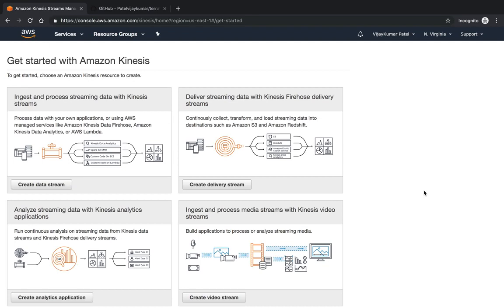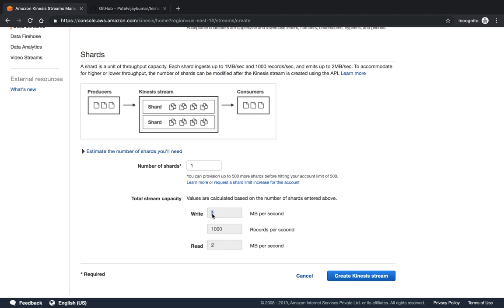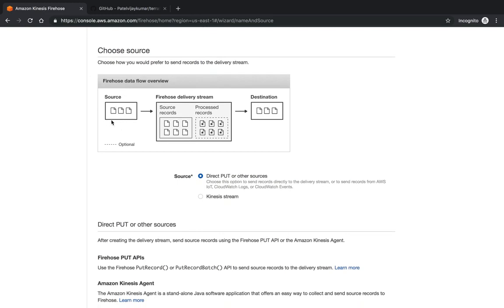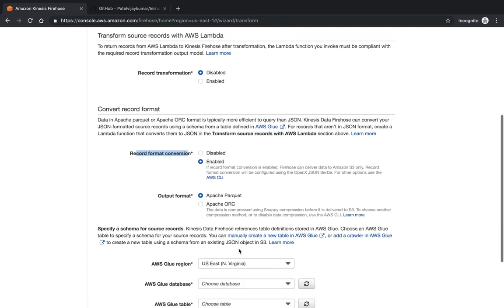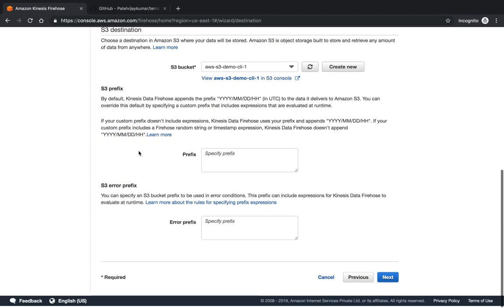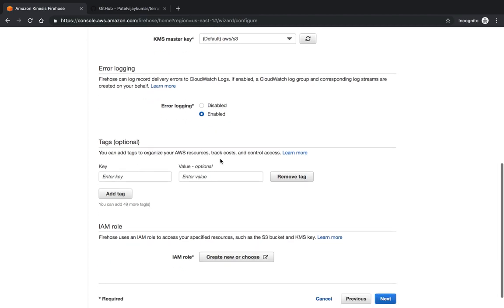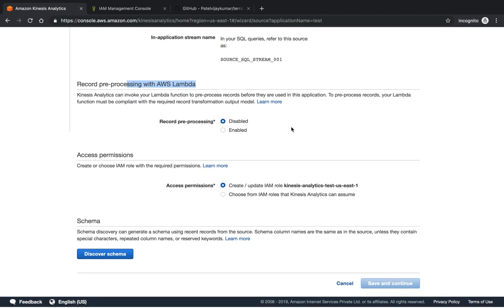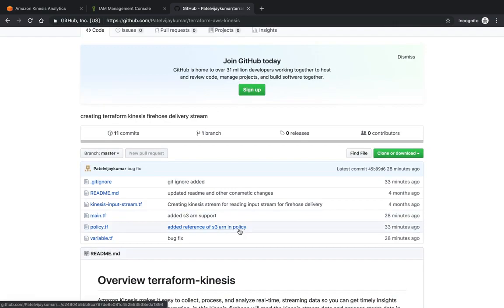AWS Kinesis Stream firehose Console Overview | AWS Tutorial for beginners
aws kinesis data stream in java spring boot gradle part - 2,
aws kinesis how to upload data into kinesis data streams,